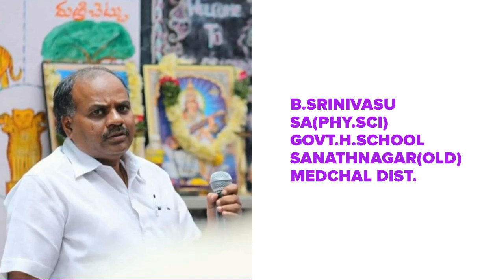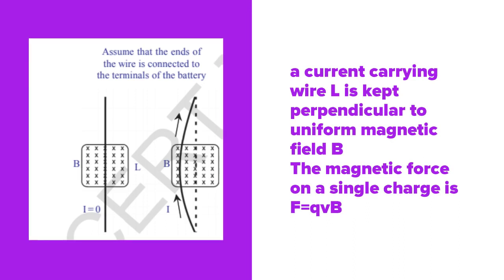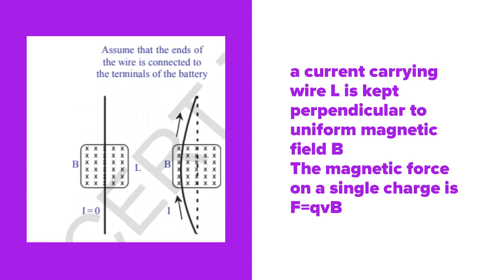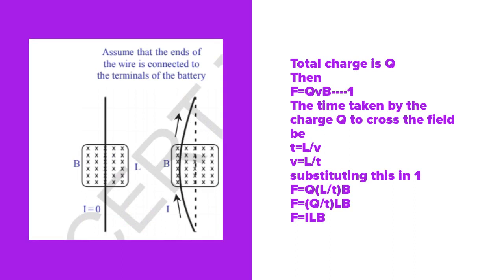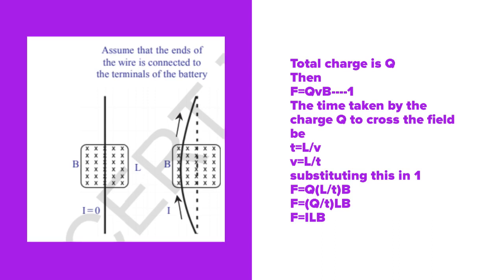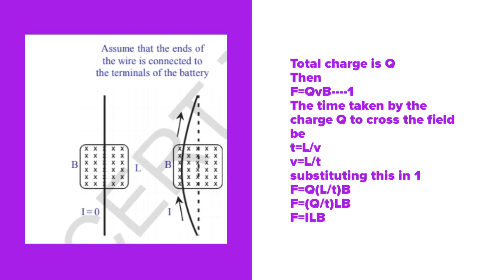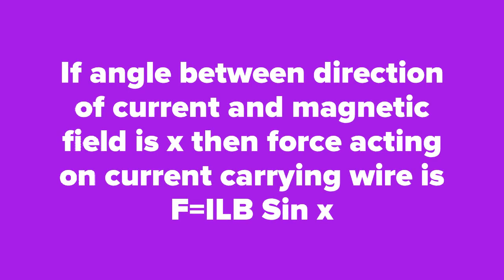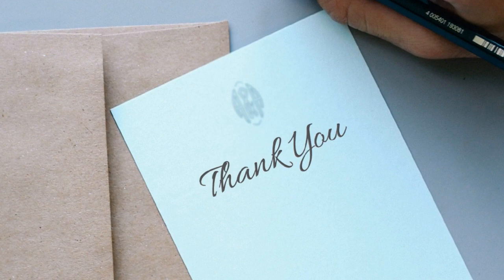ELECTROMAGNETISM/ MAGNETIC FORCE ON CURRENT CARRYING WIRE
X CLASS